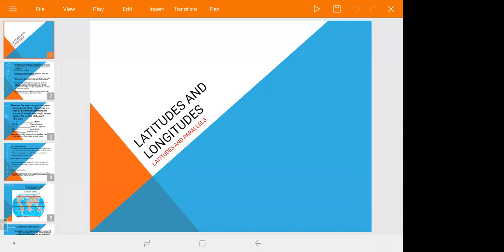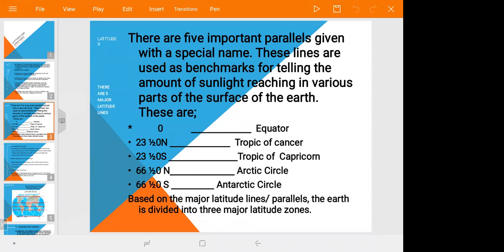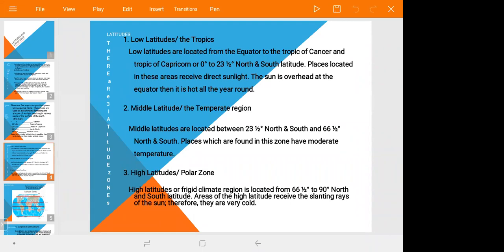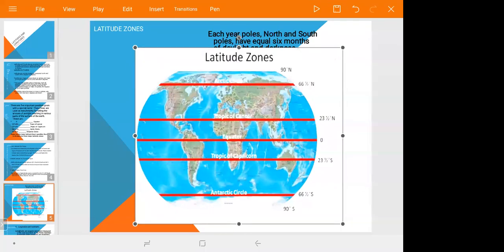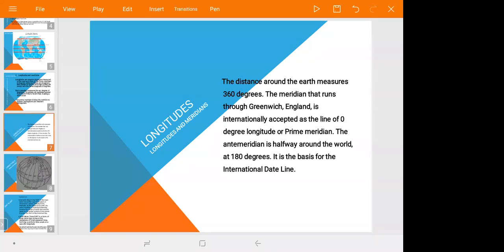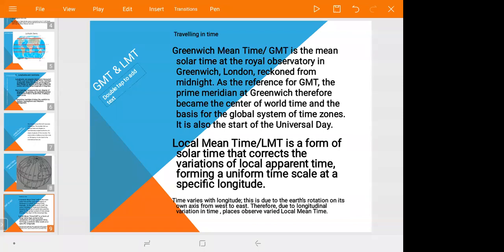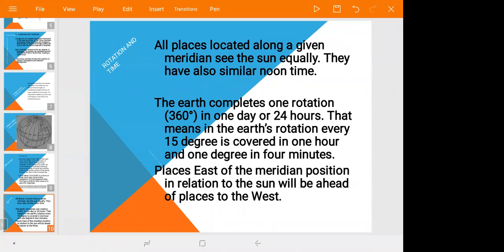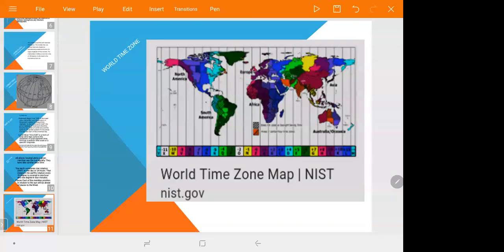Grade 7 Social Zoom Lesson - Latitudes and Longitudes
Grade 7 Social Zoom lesson about Latitudes and Longitudes which is presented at FKS in November 2020 to assist students during stay home time due to COVID-19.